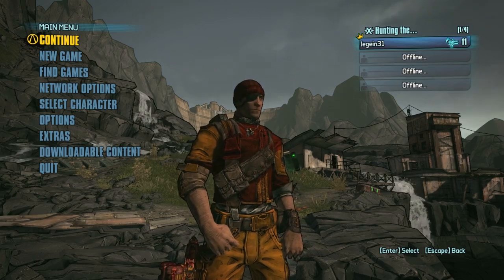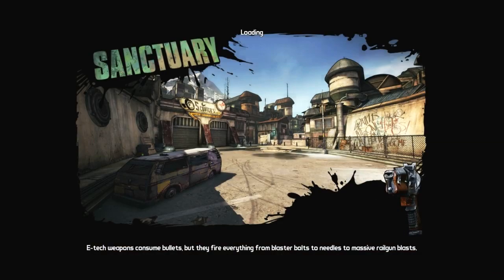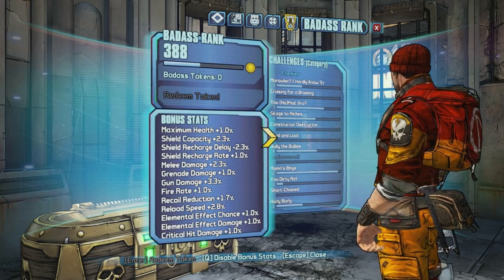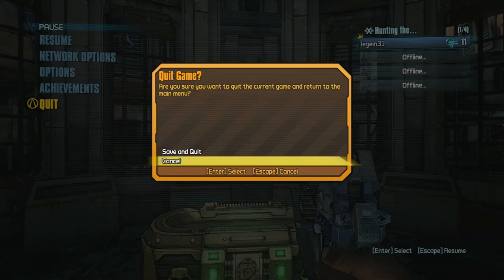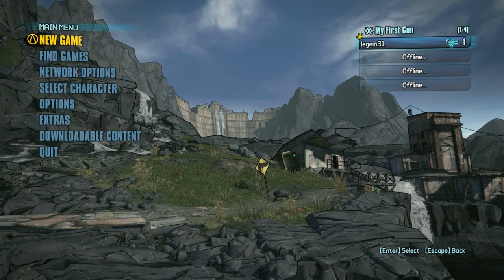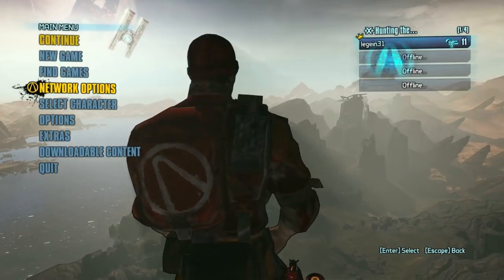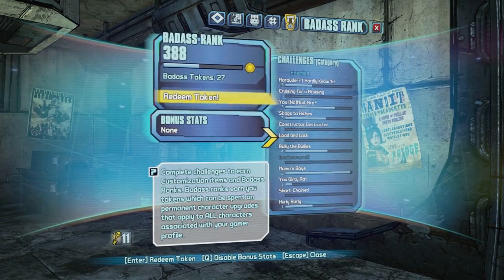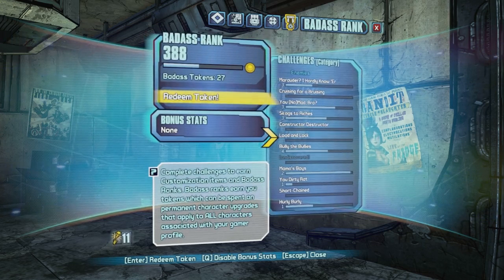Borderlands 2 - Infinite Golden Keys [PC]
How to get 11 Golden Keys? Remove profile.bin from save game folder. You can do this as often as you want. When you're done, replace the "new" profile.bin with your original profile.bin otherwise you have to redeem all your Badass Tokens again... the higher your Badass Rank the longer it takes to redeem all Tokens.

Let me know if it worked for you as well and if you got less/more Golden Keys because i'm not sure if everyone gets 11 ;).